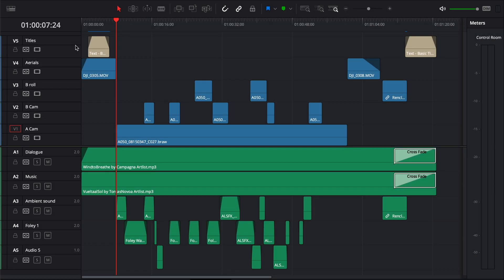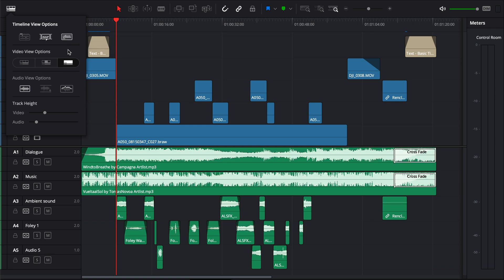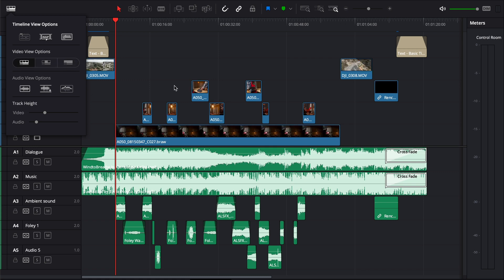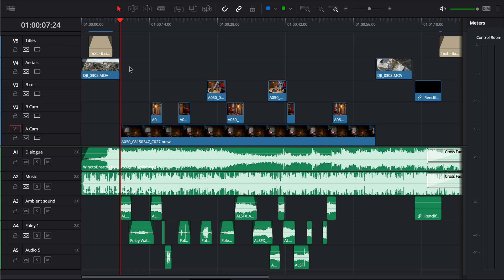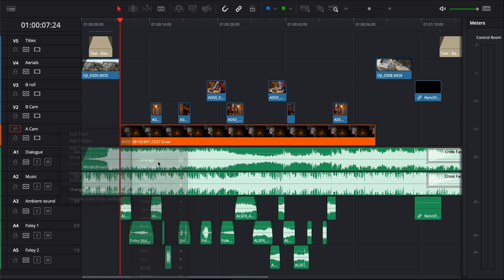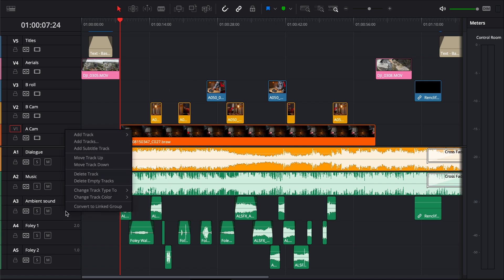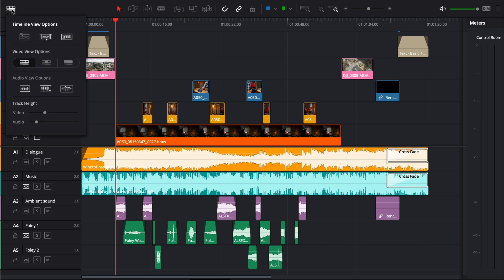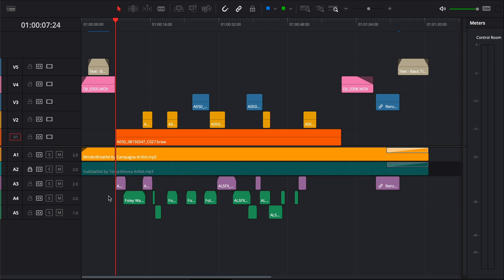Organising your Edit Page Timeline in Davinci Resolve Studio 18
How to Organise your Edit Page Timeline in Davinci Resolve Studio 18

In this video tutorial I'll be showing you how to customise your edit page timeline in Davinci Resolve Studio 18. This will help you to navigate your timeline easier and faster, especially when working on more complex video edits.

Some of the things I show you include, renaming and colour coding your video and audio tracks. All of these things are simple to do but will make a big difference to your video-editing process. Once you know how to customise your timeline to suit your own style of editing you will be able to work more efficiently.

I hope you find this Davinci Resolve Studio 18 tutorial both informative and helpful for the future.